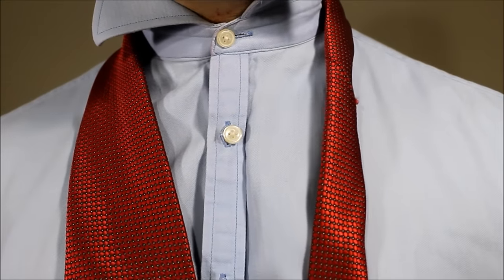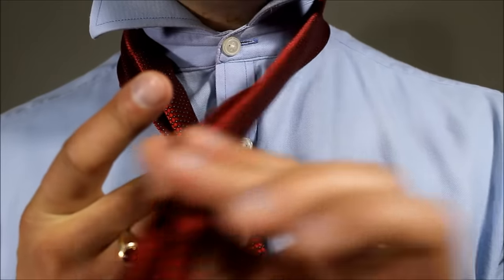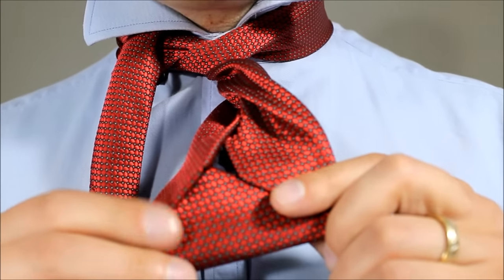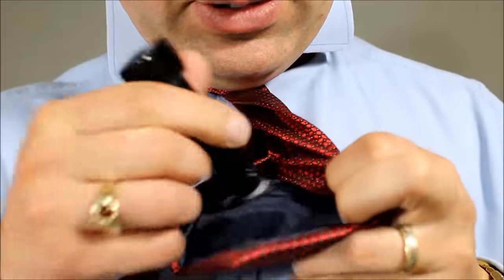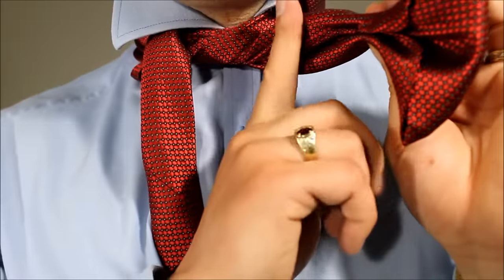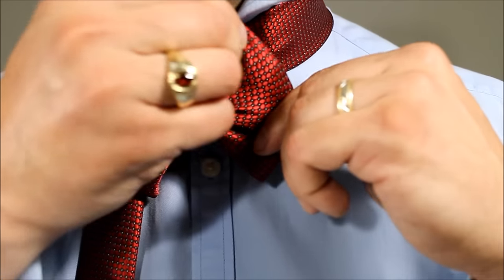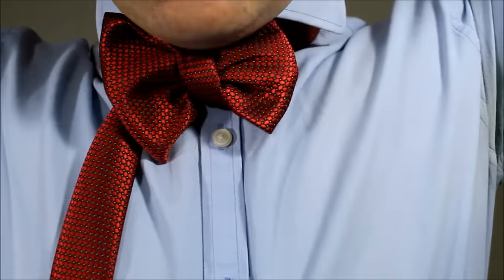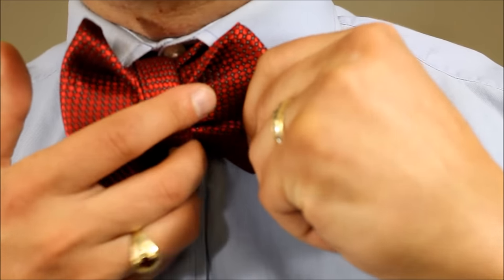How To Tie A Necktie Into A Bowtie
How To turn a Necktie into a Bow Tie